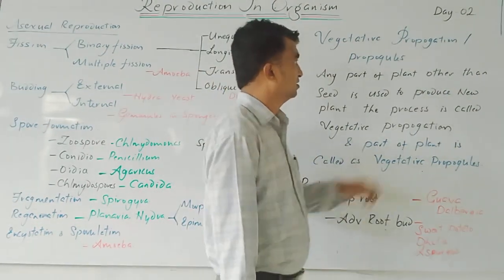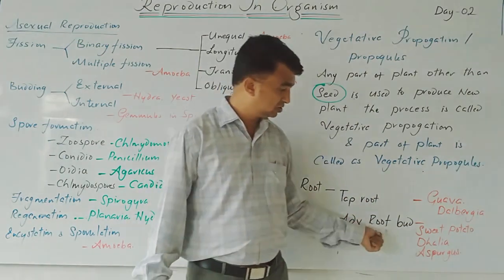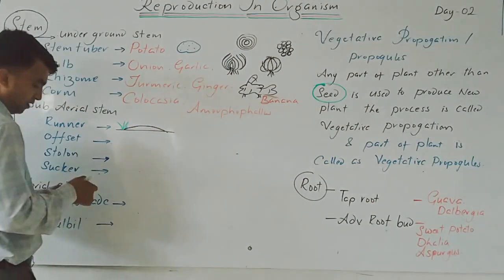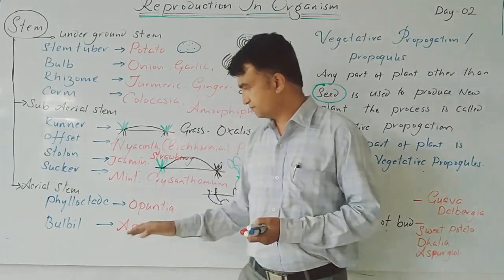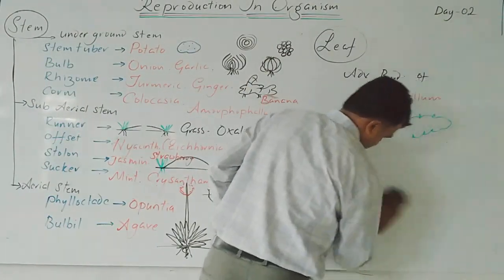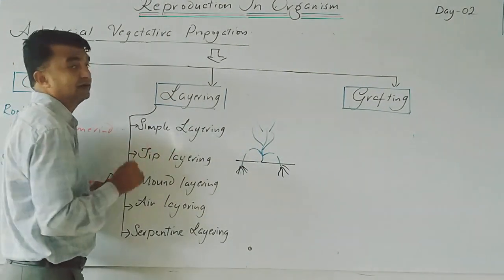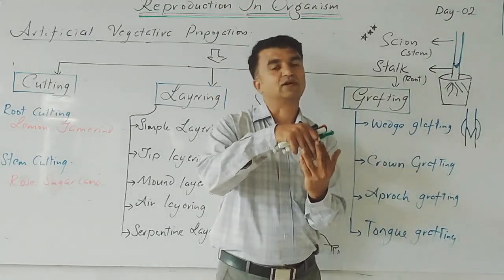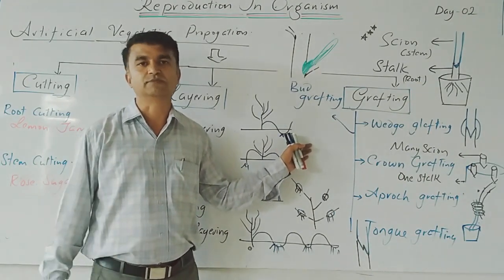D-02|PU-II NEET | REPRODUCTIONIN ORGANISM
BY-SANDEEP SIR